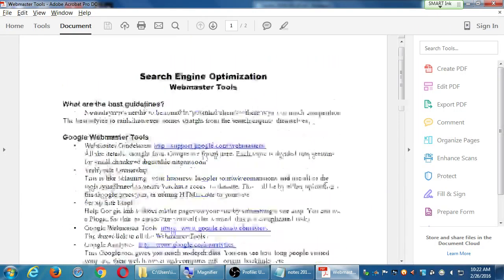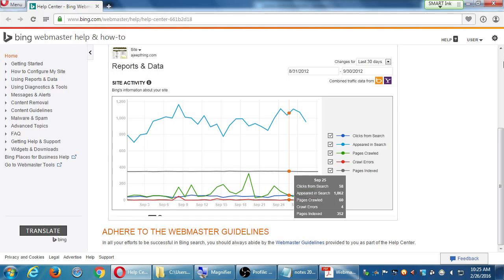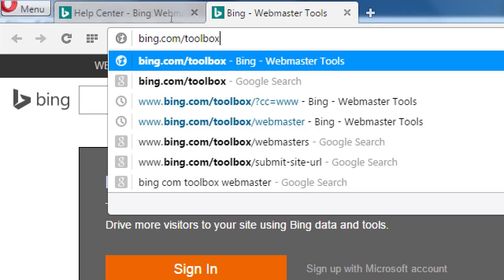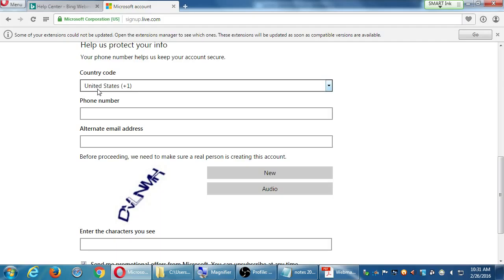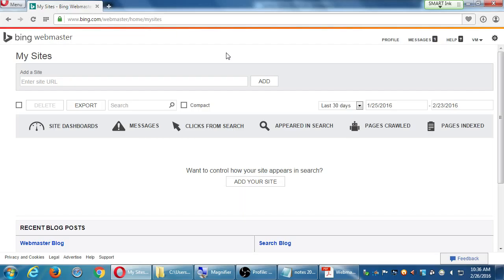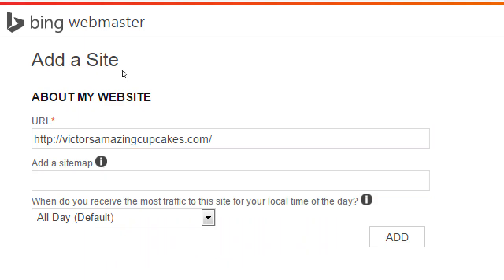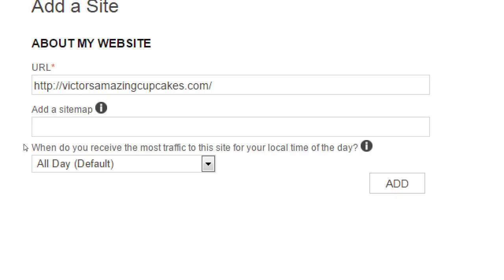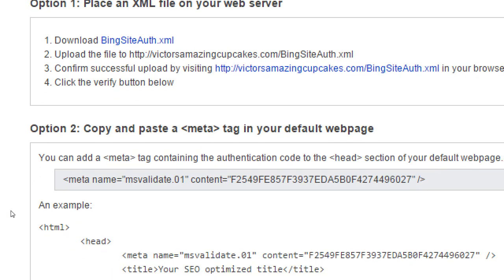SDCE Feb16 SEO Fri 2016 02 26 B